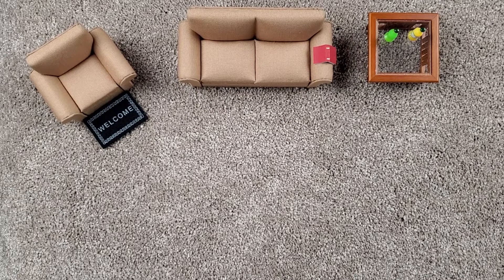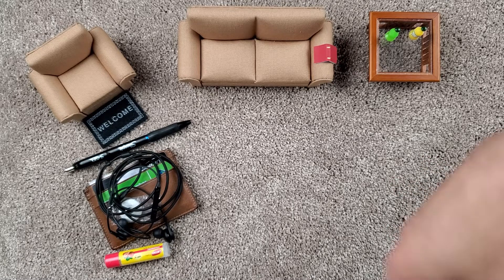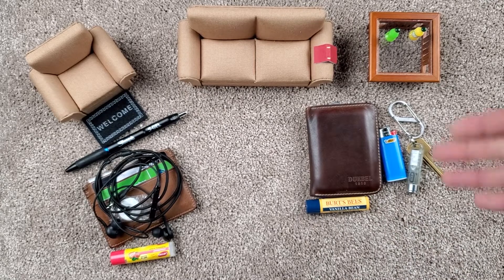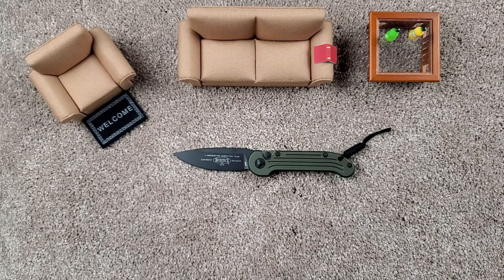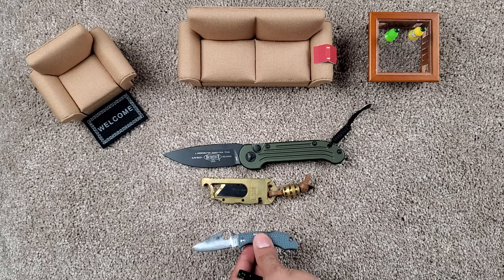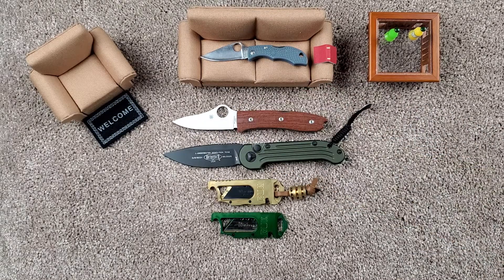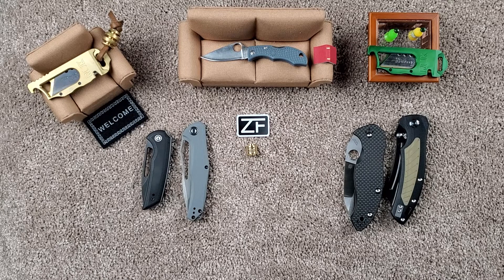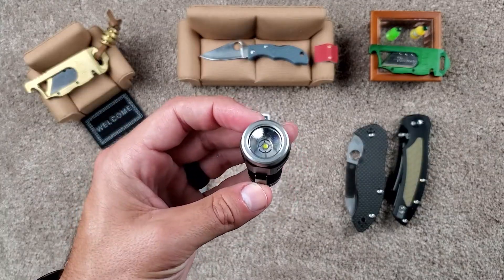Upcoming Reviews & Quick Pocket Check!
Here is a sneak peak of upcoming product reviews, including a flashlight and a cool brass bead for 2020!

Griffin Mini Pocket Tool - (Brass) or (Stainless)

Spyderco LBLP3E Knife Ladybug 3 Lightweight Blue V-Toku2/Sus310